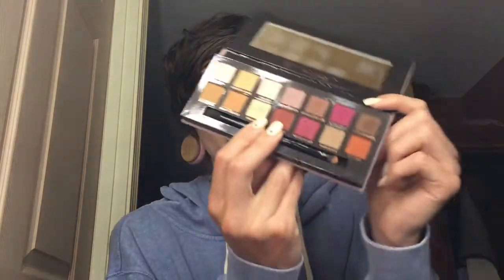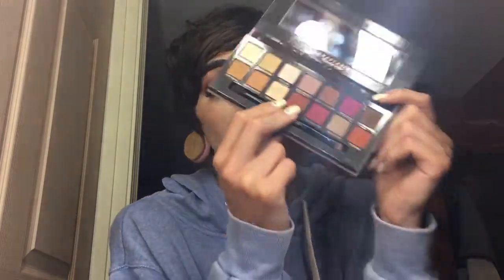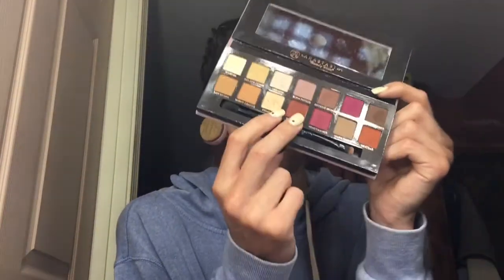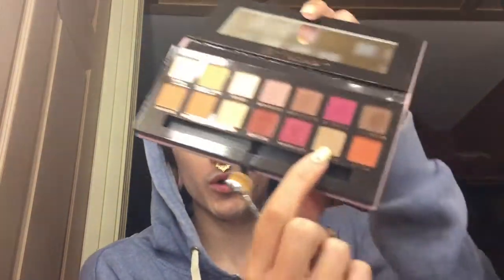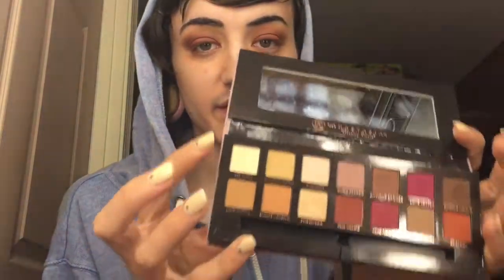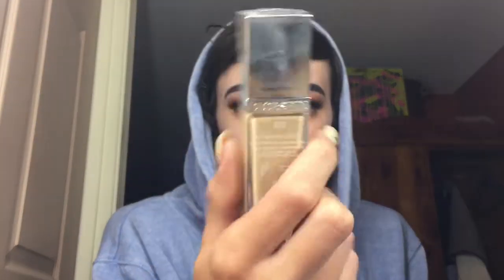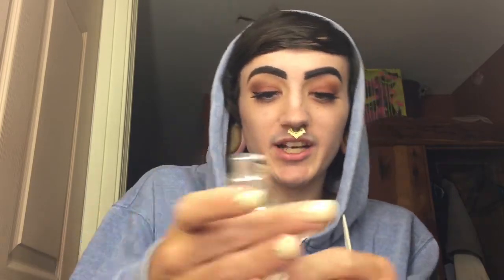Get Ready With Me - Anastasia Beverly Hills Modern Renaissance Palette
Did a look for you guys with the Anastasia Beverly Hills Modern Renaissance Palette. Hope you enjoy!

All opinions stated are 100% my own.